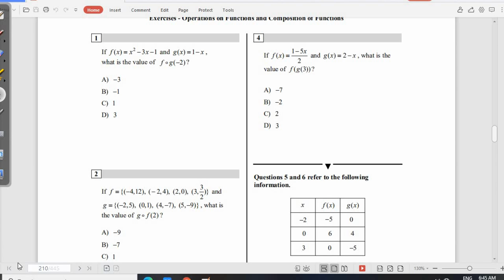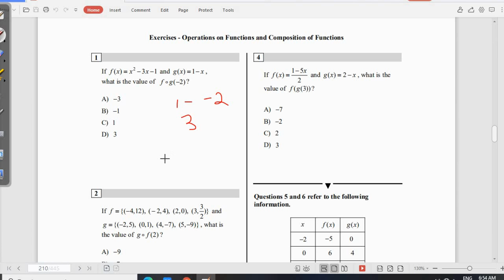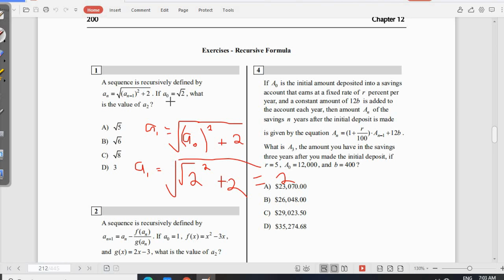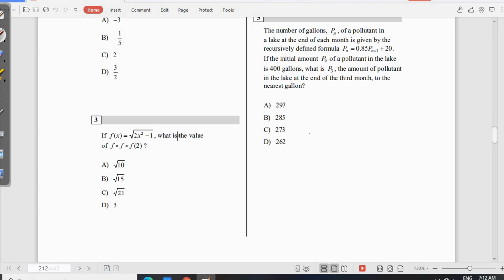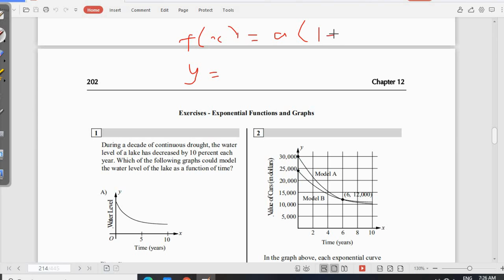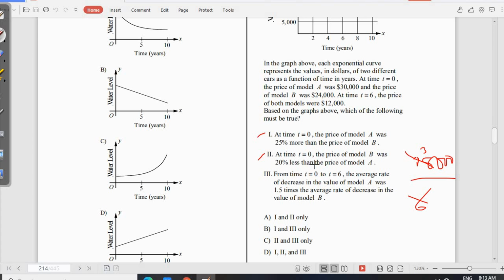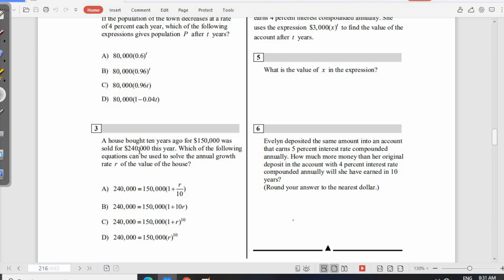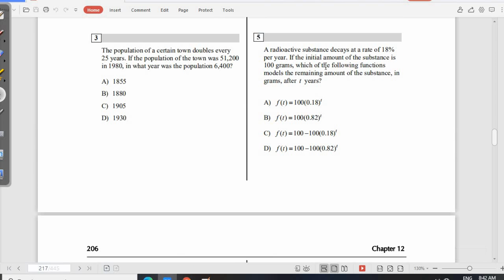Exponential growth Sanaaa